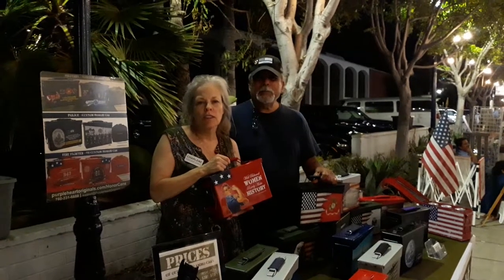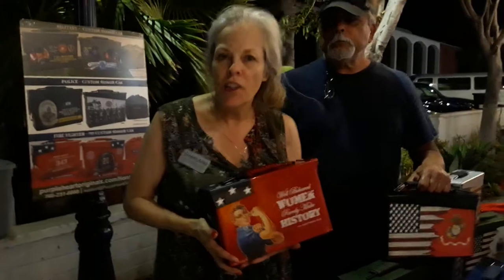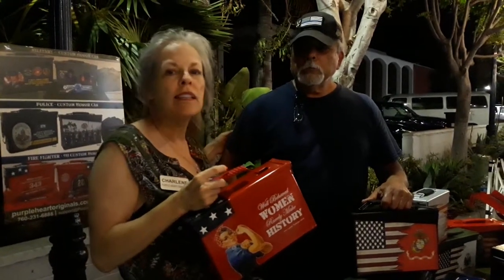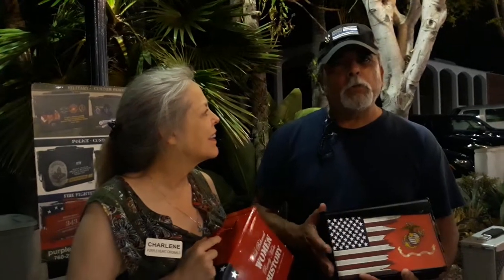Purple Heart Originals Custom Ammo Cans At Oceanside first Friday art walk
Purple Heart Originals designs and produces Custom Ammo Cans from Government Issued cans made for and used by the United States Military. Each Ammo Can is refurbished by a Combat Wounded Veteran and then professionally powder coated - and digitally UV printed. 100% Made in the USA. Choose from several styles - or design your own. Custom Ammo Cans make a fabulous Gift for Veterans, Active Military, Police, Fire and other service Personnel – sport and recreational shooters. Retirement, Promotion, Graduation, Christmas, Birthday, Father's Day, Mother's Day and even Wedding Parties. The BEST “Man Gift” ever.

They ship to all four corners of the United States.Authentic US Government issued refurbished 30 and 50 caliber Ammo Can's and other one of a kind gifts are made by wounded and injured veterans. Veterans turn ammo cans into family keepsakes. Dozens of designs to choose from or create your own.
Purple Heart Originals is located at 518 Oceanside Blvd Ste 101 A. Oceanside CA 92054
Online store is please support our veterans